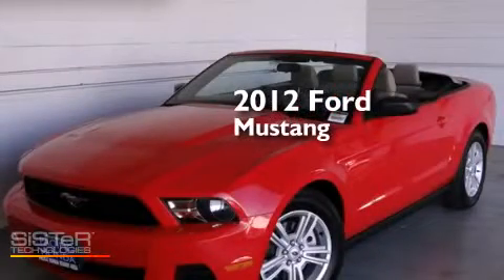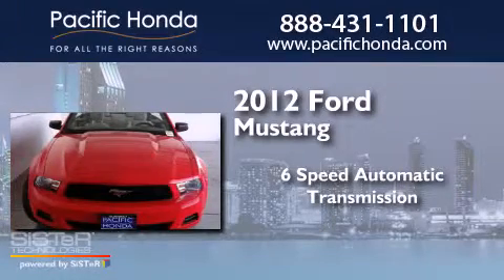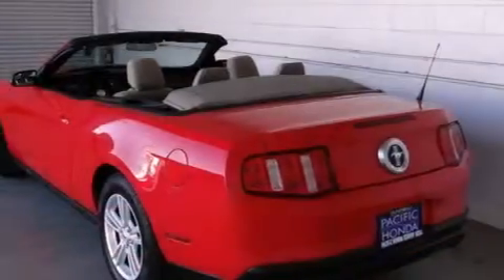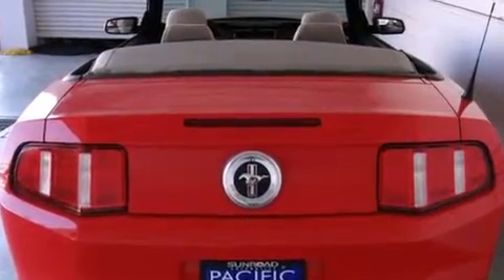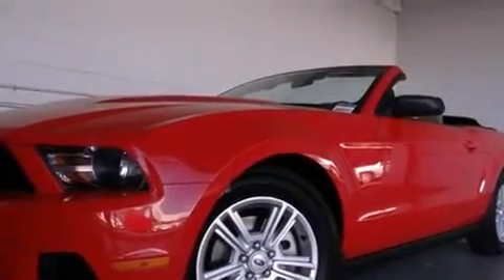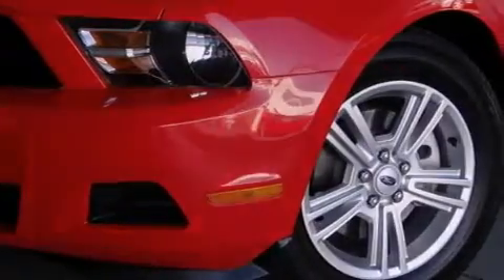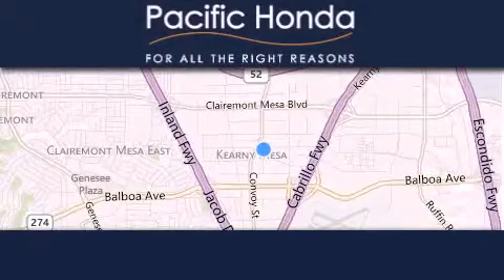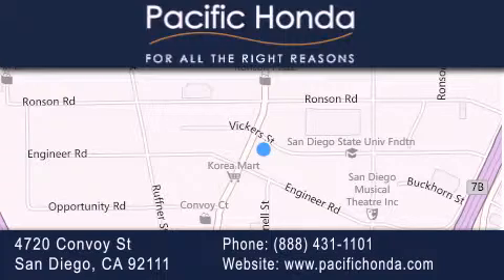Pre-Owned 2012 Ford Mustang San Diego CA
We have been honored to serve the San Diego CA area , we promise that your experience at our dealership will exceed your expectations ! Year : 2012 Make : Ford Model : Mustang Engine : 3.7L V6 Trans . : Automatic 6-Speed Exterior : Red Miles : 49,917 Stock : 21236R Pacific Honda 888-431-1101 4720 Convoy Street San Diego , CA 92111